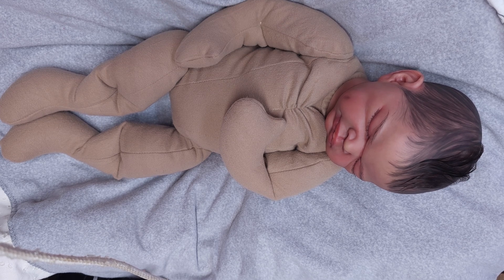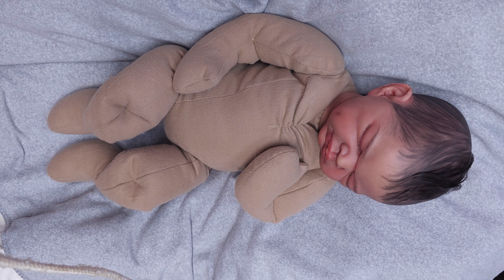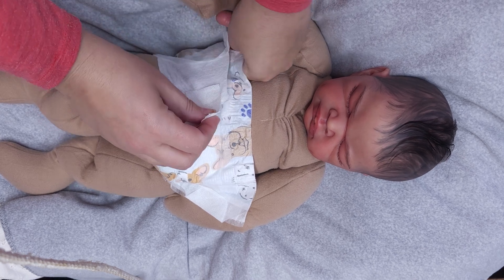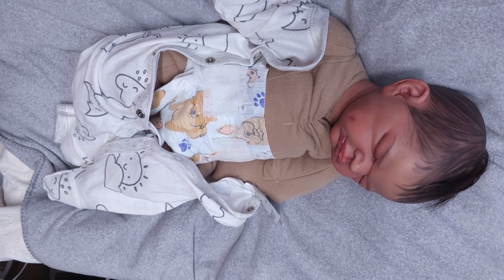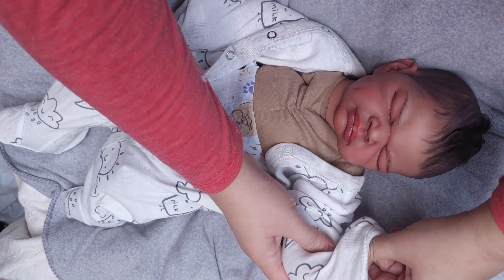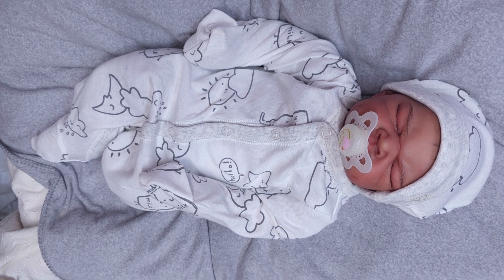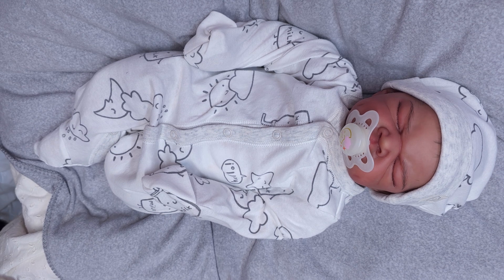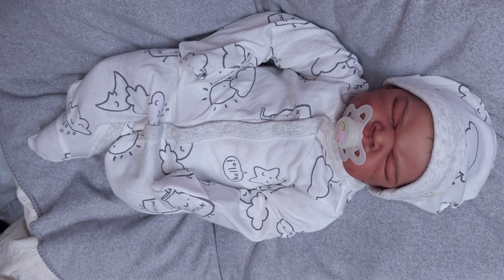cuddle baby Imani by Adrie Stoete painted by me!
Imani is a cuddle baby that is 20" long and 4lbs 8oz. He has combination hair, rooted lashes, and painted with GHSP. Imani will come with a few outfits, a lovie, a set of magnetic pacifiers, and a cuddly blanket. check him out on my Facebook page or Instagram at Loveaboo Nursery or on my nursery on reborns